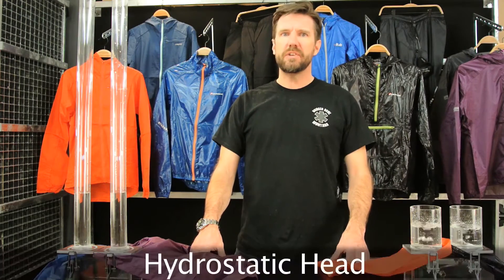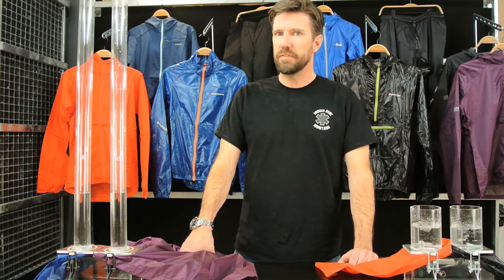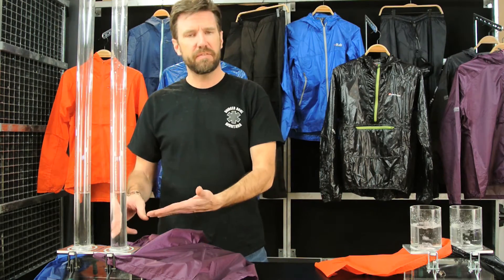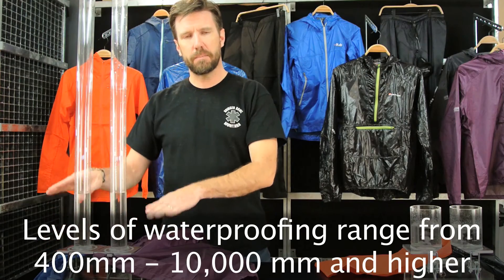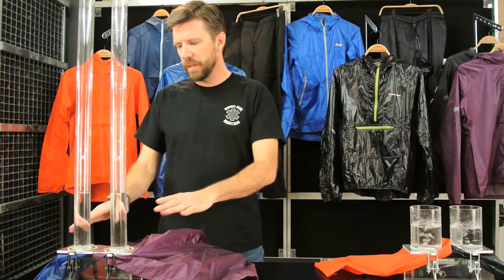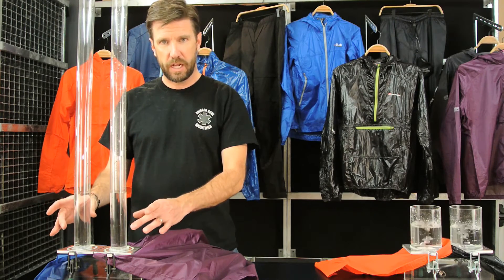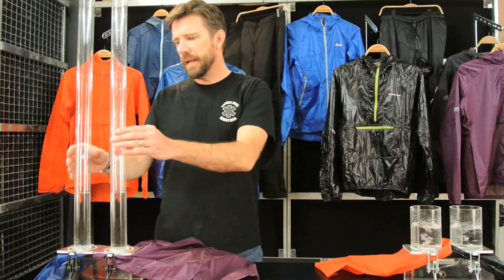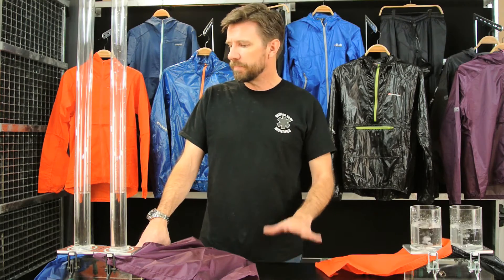Hydrostatic Head explained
discusses Hydrostatic Head, how it is measured, and if the test is valid and meaningful.